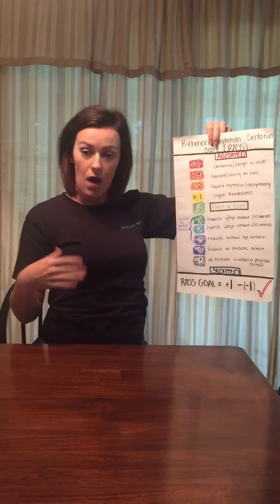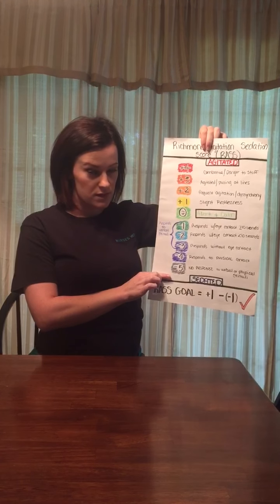trim 76B3AB6F 8B6B 48DB 9F98 1E185807643A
Richmond Agitation Sedation Score (RASS) in-service by Brittney Sabol